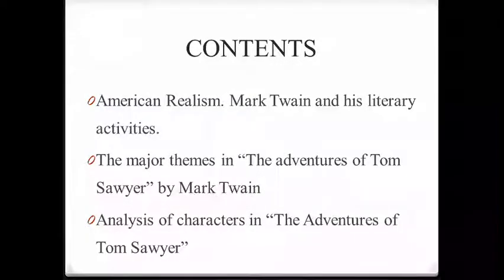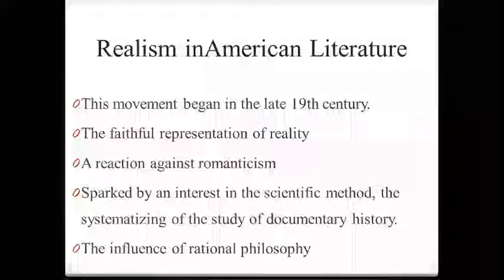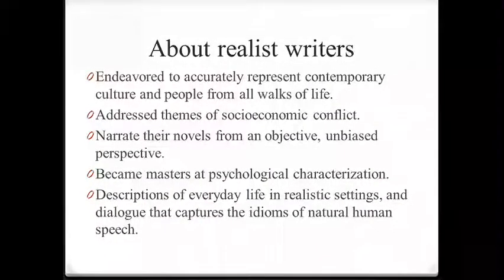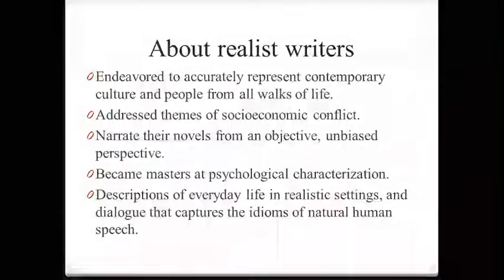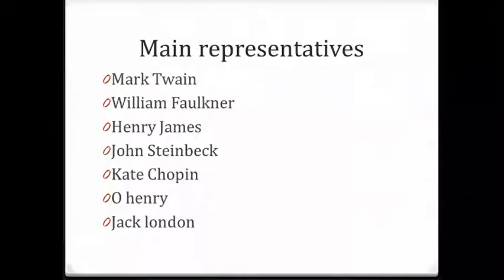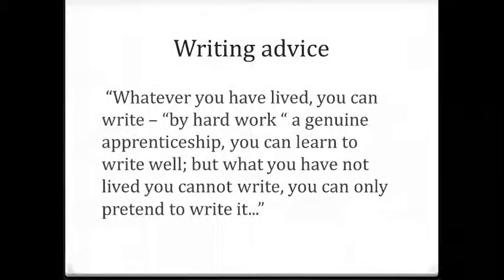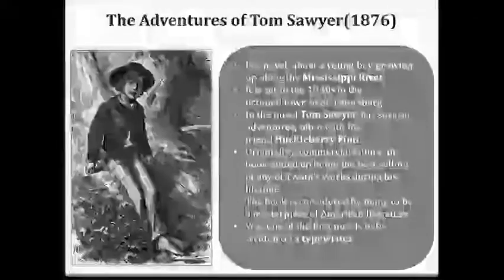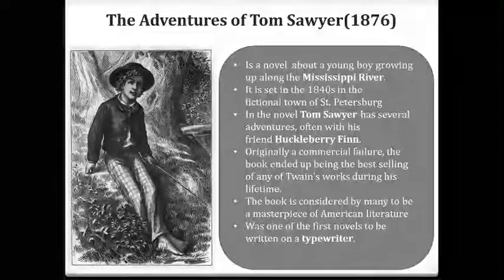"The Adventures of Tom Sawyer"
Videonun adı- "The Adventures of Tom Sawyer"
Mövzunun adı- American Realism. Mark Twain and his literary activities. The major themes in “The adventures of Tom Sawyer” by Mark Twain

 Fənnin adı –World Literature 3( Dünya Ədəbiyyatı 3)

Qrup- 327F

Müəllim- Günay Vəlibəyli